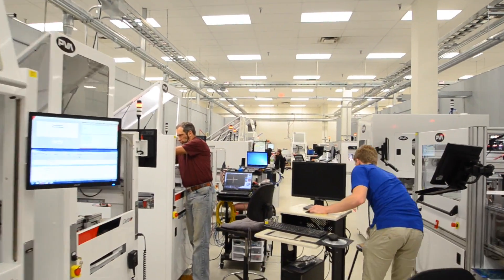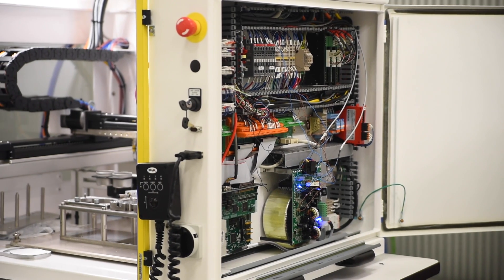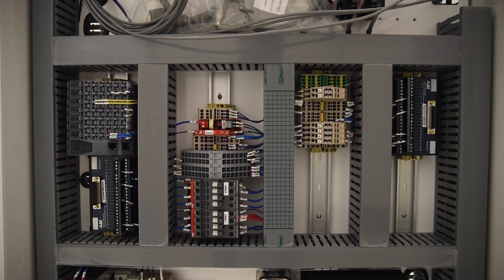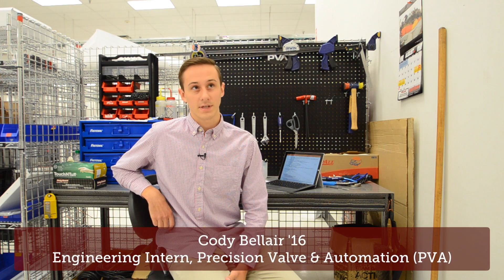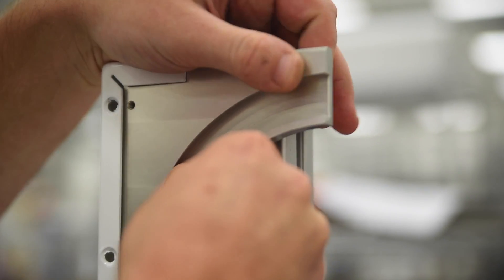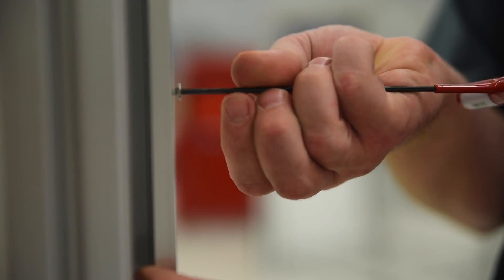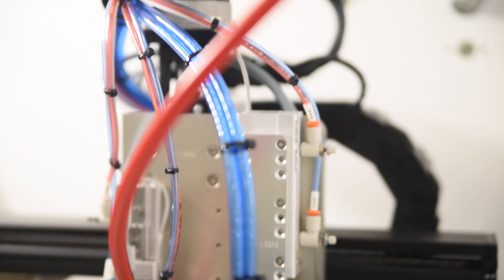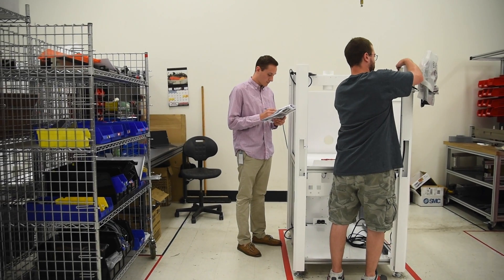Engineering intern Cody Bellair '16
Learn more about Union College student Cody Bellair and his internship at Precision Valve and Automation.